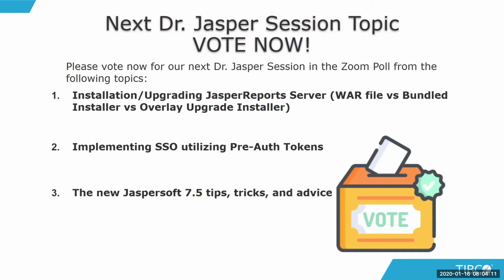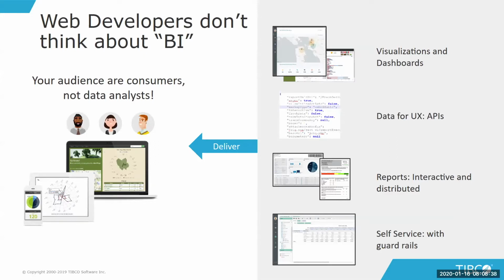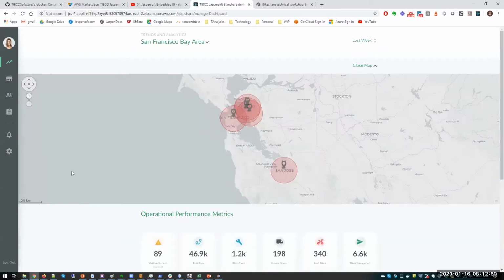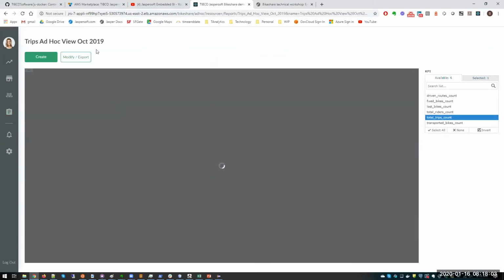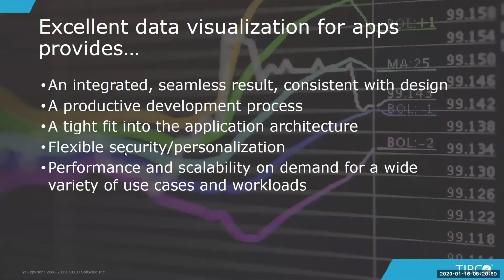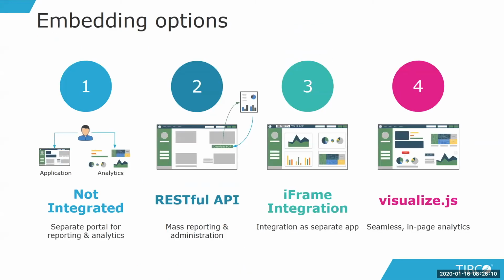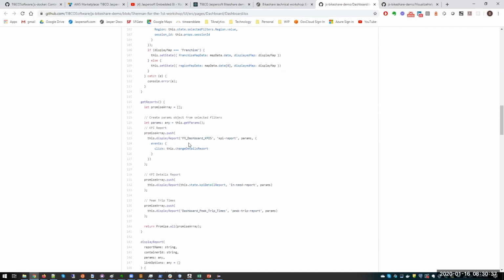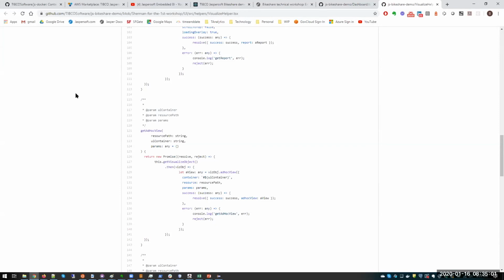Dr. Jaspersoft - Visualize.js Tips and Tricks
We will explore best practices and tips and tricks for using
the TIBCO Jaspersoft Visualize.js award-winning JavaScript API for
seamlessly embedding reports and analytics into applications.